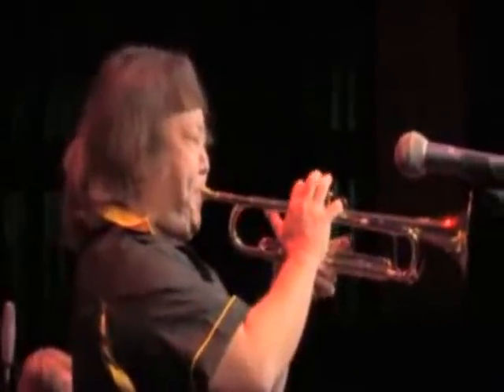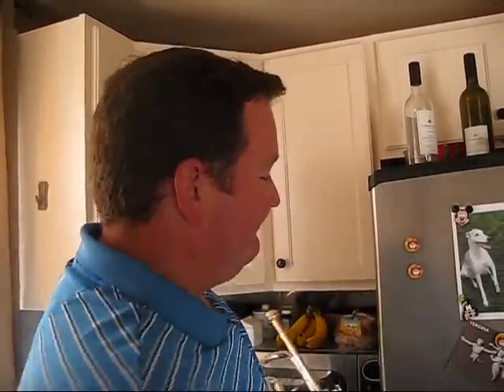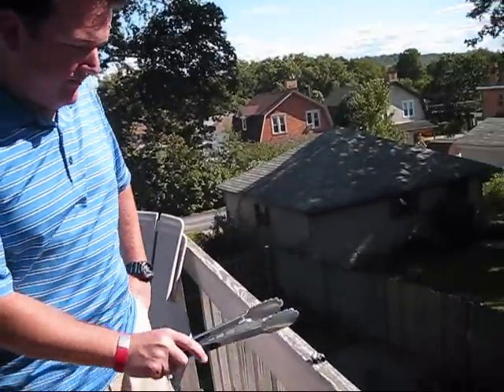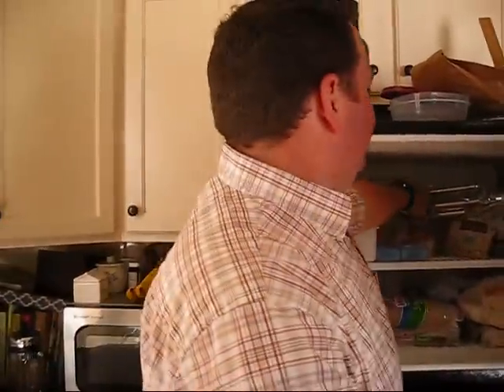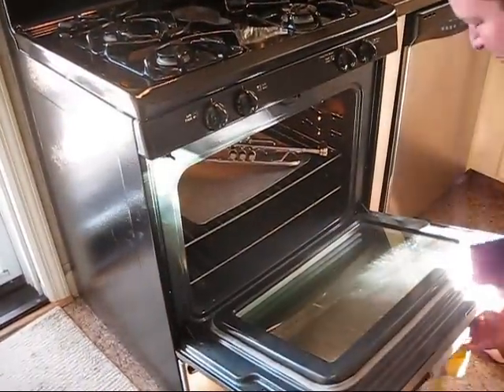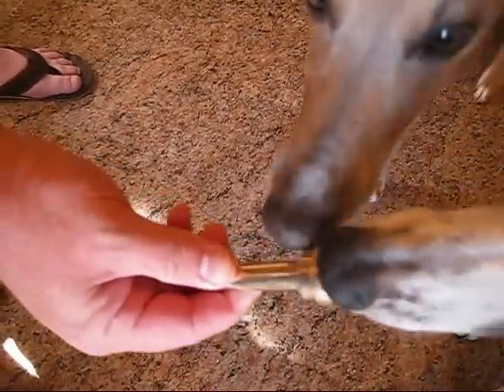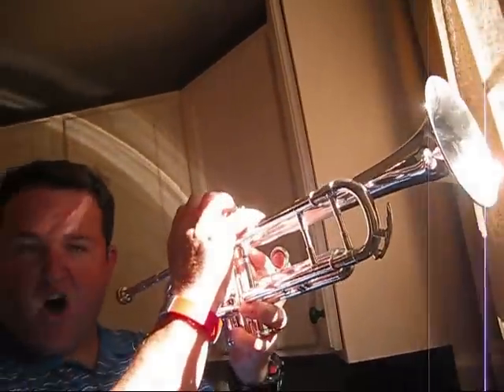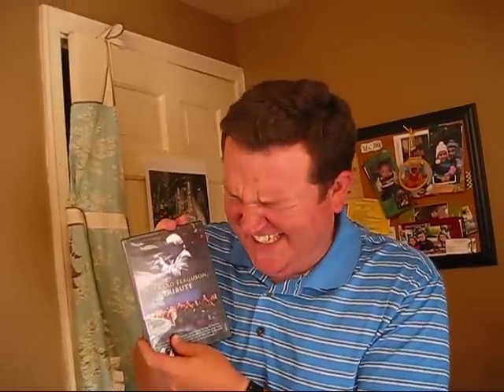How to Make Fog Come Out of the End Of Your Trumpet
Playing trumpet so intensely that fog comes out the end of your trumpet is a spectacular trick that, until now, was a secret known only to the pros.  Lead trumpet expert and amateur 3rd trumpet player Ben Becze shows you how, in just a few easy steps.